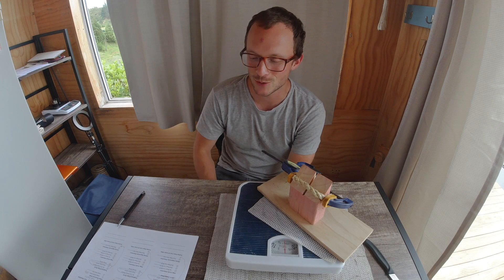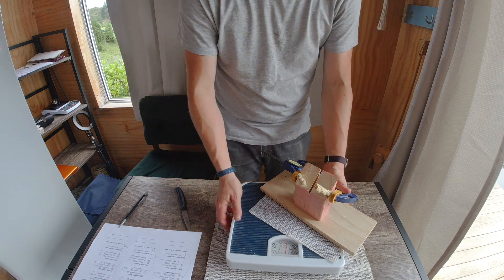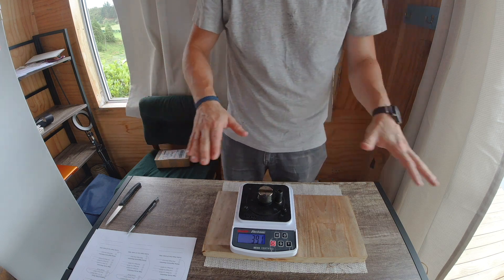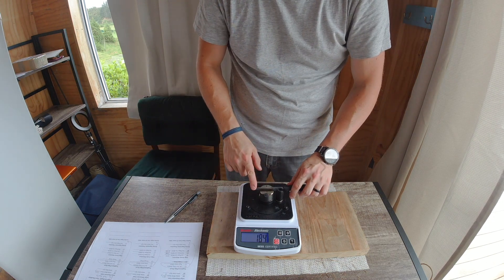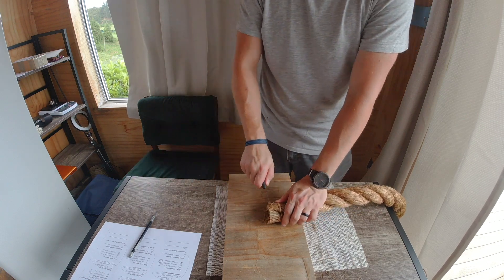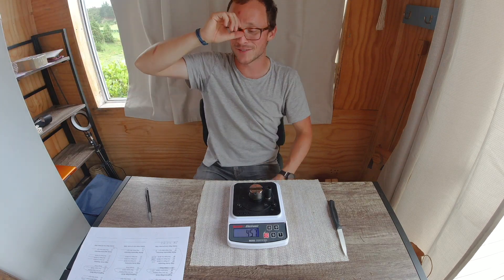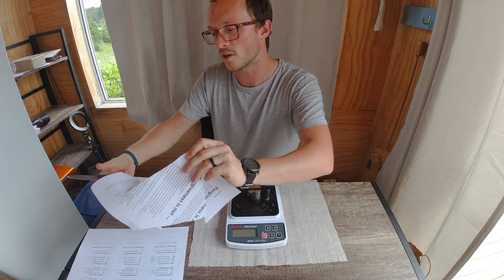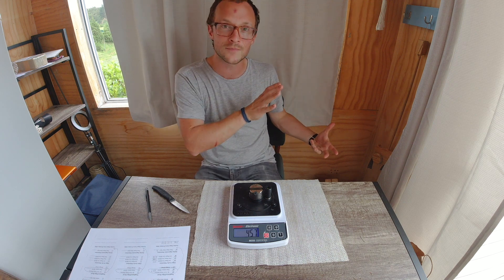Unparalleled Aggression | Dual Grit Spyderco Ultra Fine Ceramic Edge | ANDE Rope Knife Test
Unexpected results from the Spyderco Ultra Fine Ceramic stone put this edge on the map with crazy crazy lasting edge aggression!